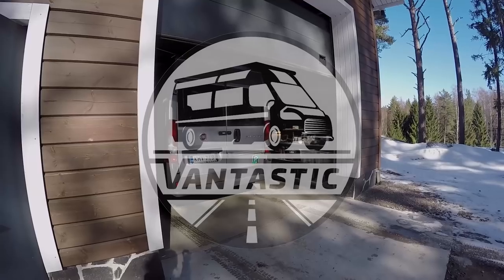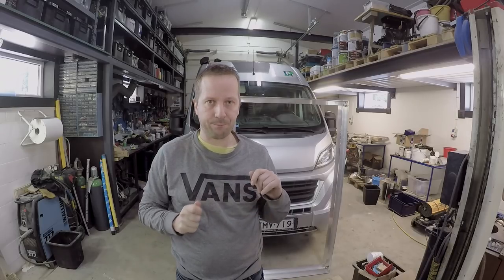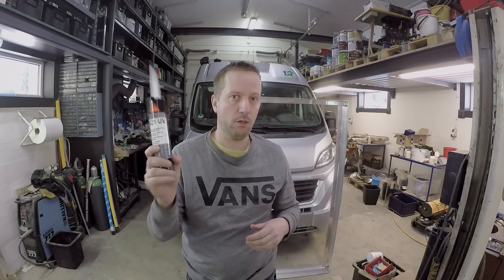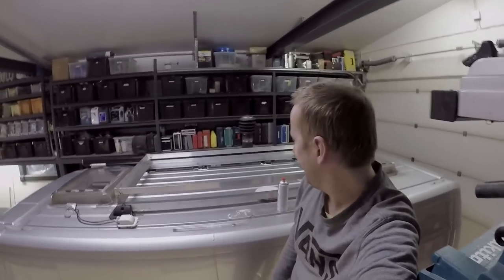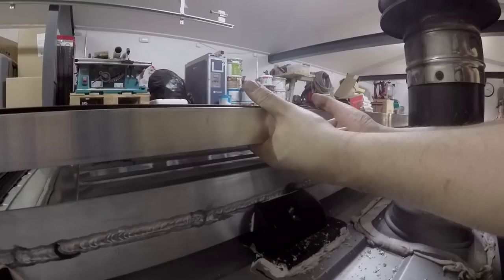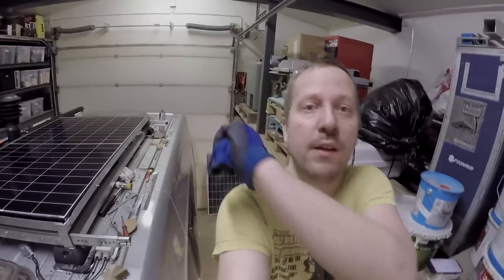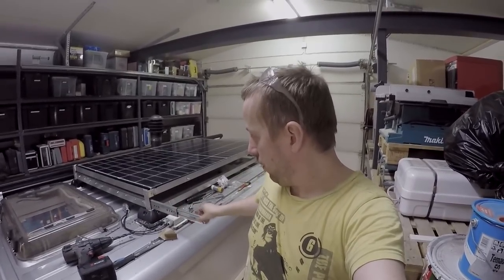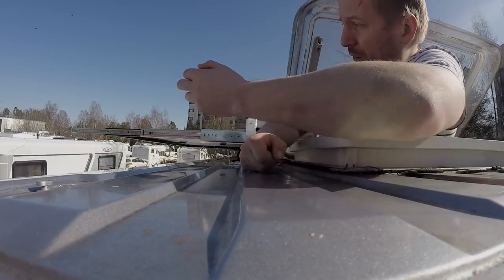CRAZY 690W SOLAR PANEL SETUP TO SMALL CAMPER VAN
We are a couple that is living full time in a camper van and loving this simple lifestyle. In this episode we will instal custom DIY slide out solar panel rack to our van.